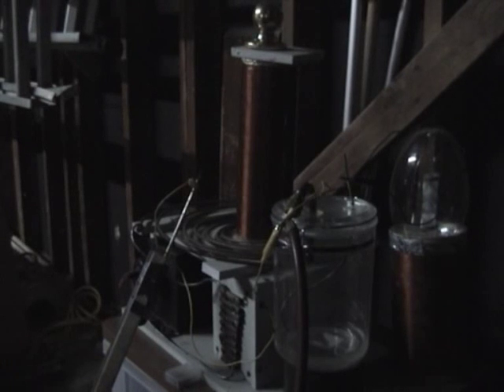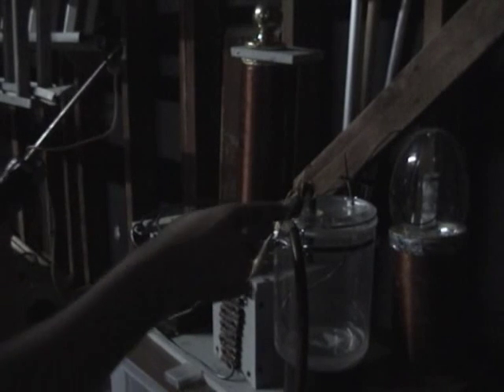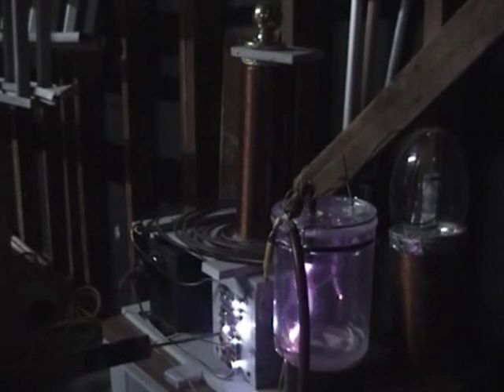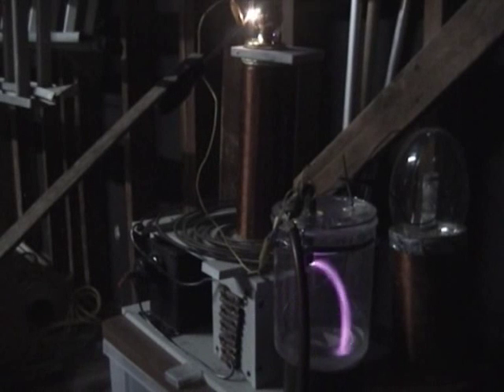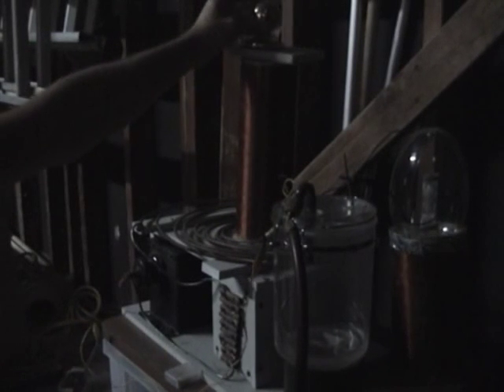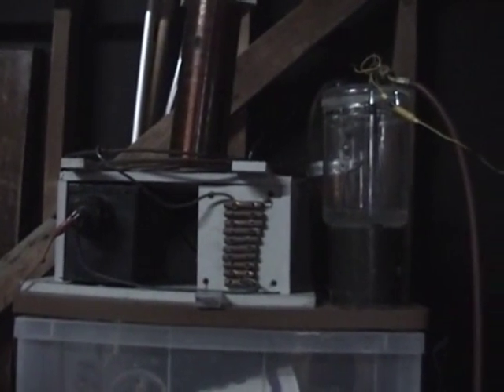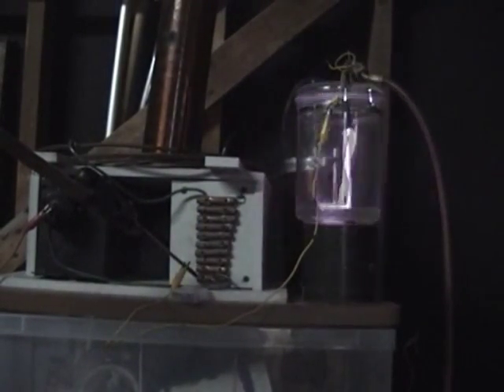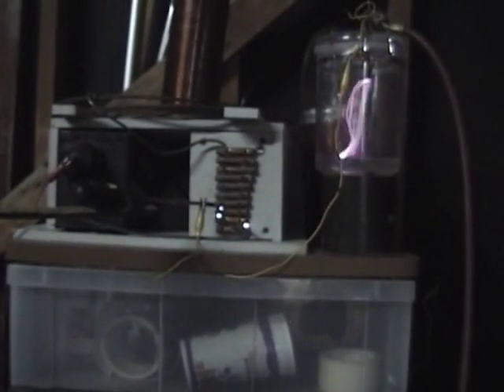Tesla Coil Shorting Though Vacuum pt 2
Tesla coil is being shorted out through the vacuum container at different point in the circuit. different thing happen as i short out the spark gap, further away i get from the spark gap the more the secondary coil gives off plasma, i also observe that the plasma inside the Tesla coil changes as i move down the spark gap. when i touch the lead together it completely cuts off the secondary. the distilled water a the bottom of the container still showed no signs of hho or any other types of gas.